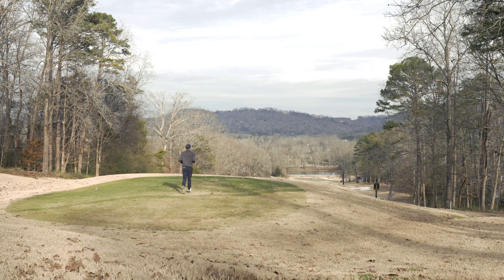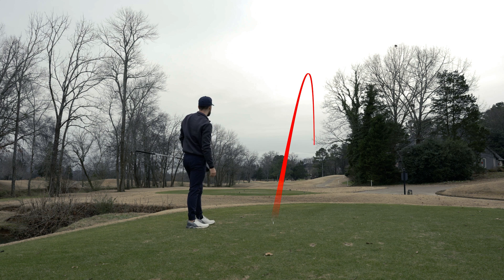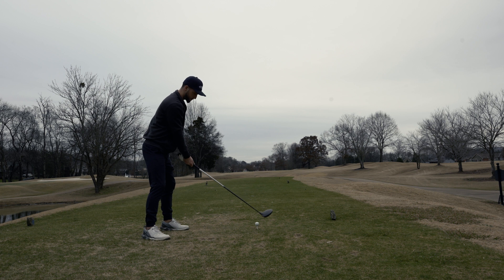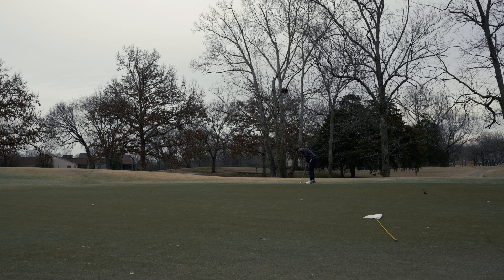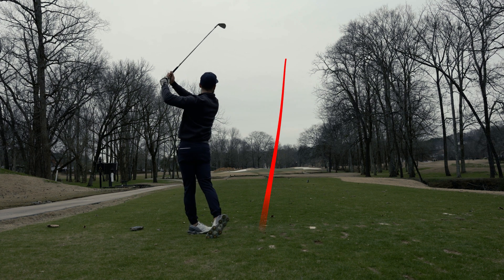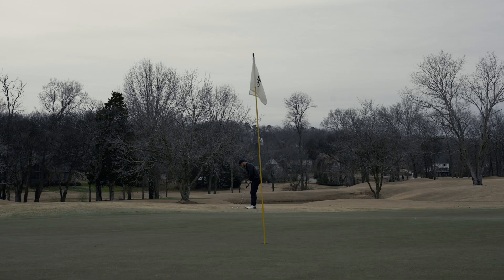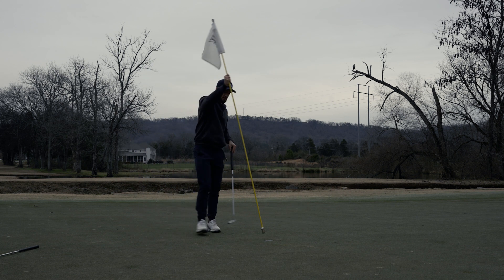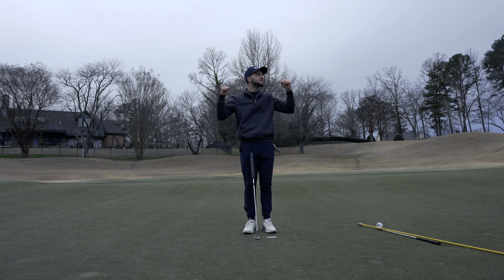Playing 9 Holes in Freezing Weather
Tips for Playing 9 Holes in Freezing Weather